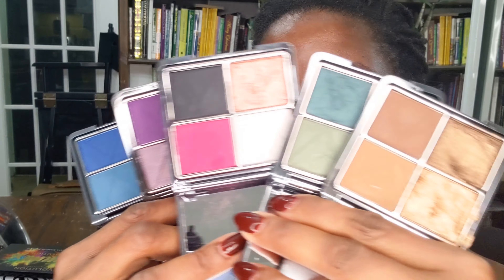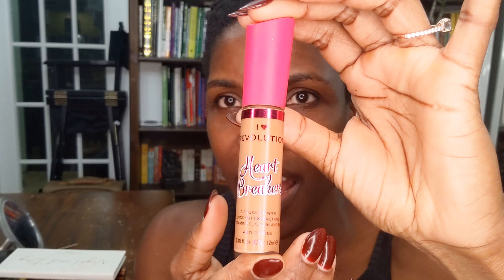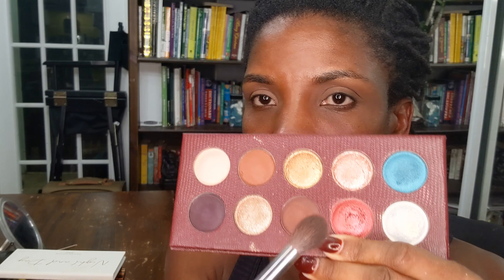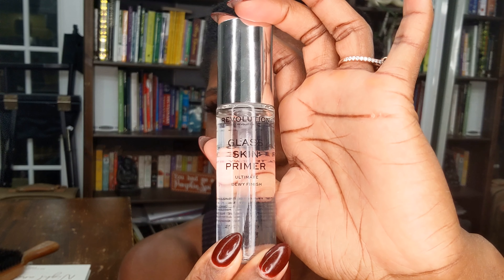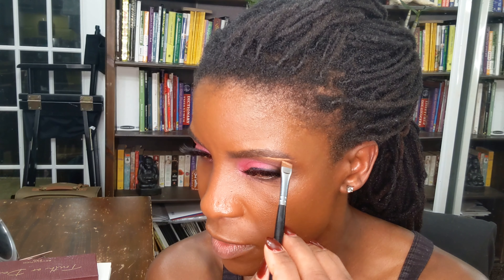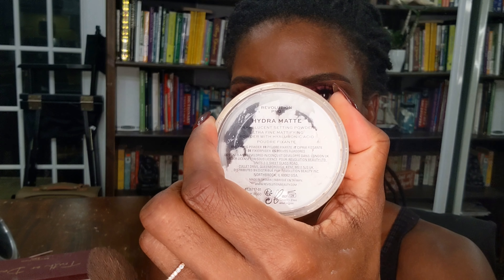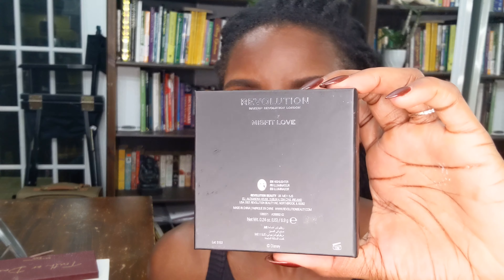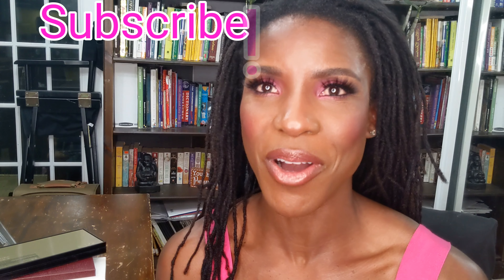FULL FACE OF REVOLUTION BEAUTY MAKEUP | BREAST CANCER AWARENESS MONTH | PINK EYESHADOW MAKEUP LOOK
Hey Guys,
In this makeup tutorial I will be doing a full face of Revolution Beauty Makeup products! If you want to see how these products work..such as the glass skin primer, foundation, concealer, bronzer etc...then check out this tutorial!!!
In this makeup tutorial I will be doing a pink eyeshadow look, because October is breast cancer awareness month and so I would like to use my various platforms to bring awareness to this issue!
Thank you guys so much for your continued support! Please continue to share with all your family and friends!
XOXO
Missi

For more information on Breast Cancer in African American Women ⏬

Products used in this makeup video:

PRIMER: REVOLUTION GLASS SKIN PRIMER

FOUNDATION:  XX REVOLUTION Glow Skin FauXXdation Foundation in FX16

CONCEALER: : XX Revolution ConcealXX Super FiXX Concealer in CX12.5

SETTING POWDER: Translucent Hydra-Matte Setting Powder

BROWS: REVOLUTION PRO BROW PENCIL in DARK BROWN

EYE SHADOW: Revolution Pro Colour Focus Eyeshadow Palette Truth or Dare and XX Revolution CompleXXion Dimension Face Palette

EYELINER: M.A.C Eye Kohl Eyeliner in the shade Smolder

MASCARA: PETITE 'n Pretty FULLY FEATHERED MASCARA

HIGHLIGHT: Makeup Revolution Disney Nightmare Before Christmas Highlighter in Misfit Love

BLUSH: XX Revolution XXcess Blush Powder in REBEL

BRONZER: Makeup Revolution Mega Bronzer in 05 DEEP

LIPS: Makeup Revolution Lip Vinyl in Gone Rogue

LIPLINER: Makeup Revolution Satin Kiss Lipliner in the shade TGIF

SETTING SPRAY: Makeup Revolution SPORT FIX EXTRA HOLD MAKEUP FIXING SPRAY